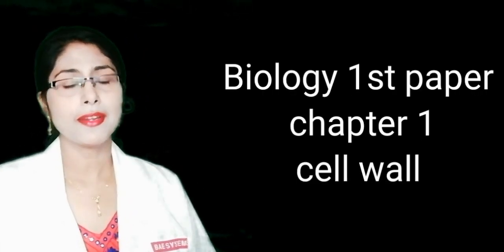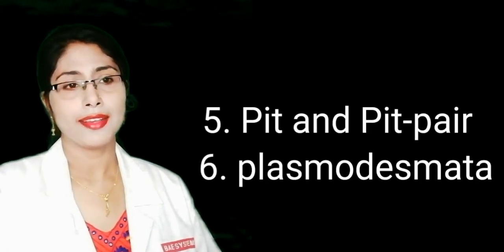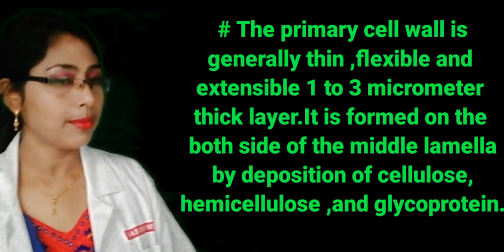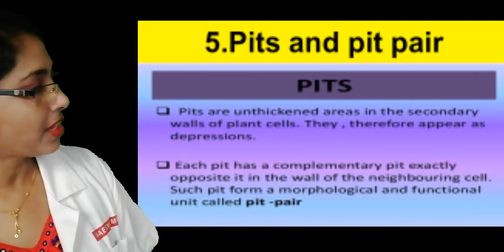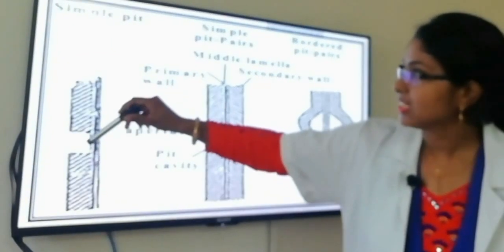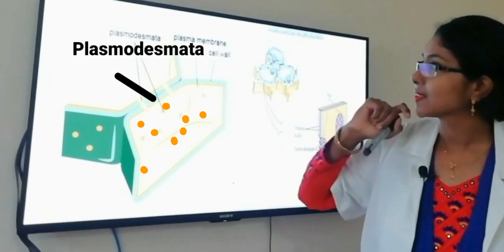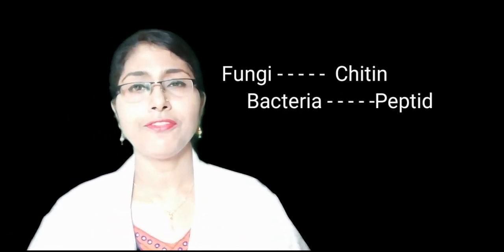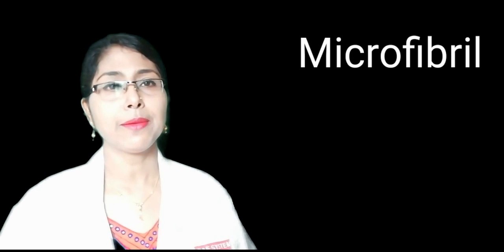Structure of Cell wall. Biology 1st paper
Murshida Mahbuba